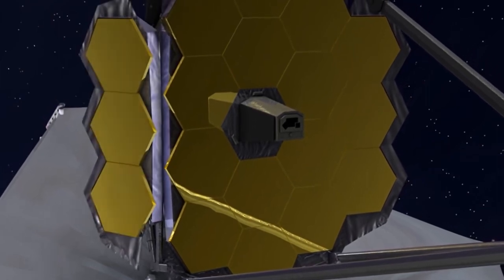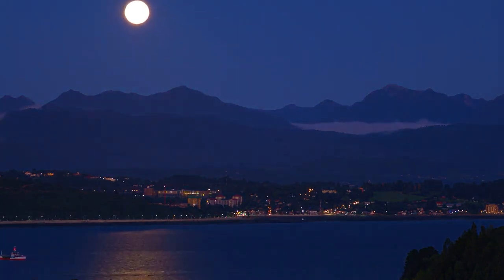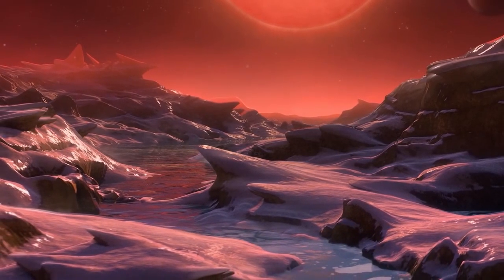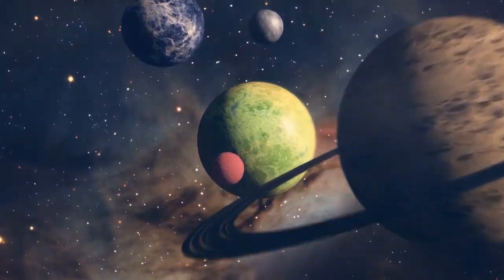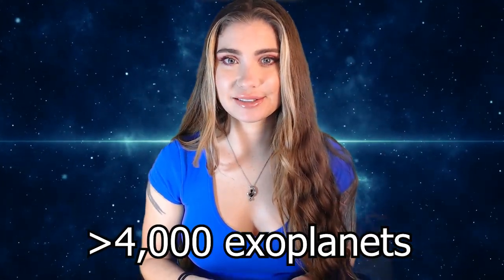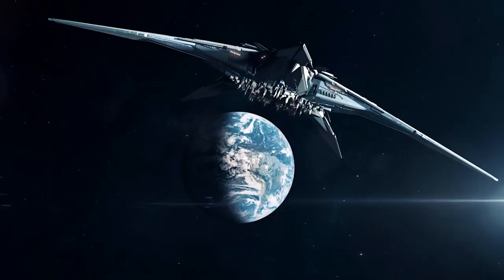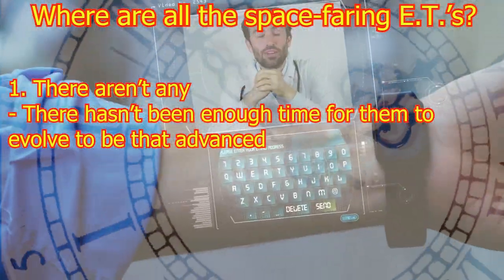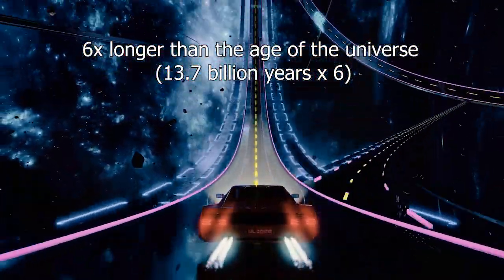The Search for Life - James Webb Space Telescope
It's not remotely possible to understand how vast and massive the solar system, let alone the galaxy and Universe are. Are we alone? And if not, will the James Webb Space Telescope be capable of detecting life? This video attempts to address these questions and dives deep into the colossal size of the Universe in an attempt to fathom its vastness.